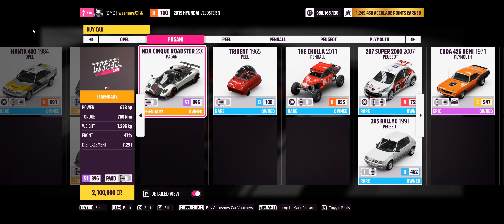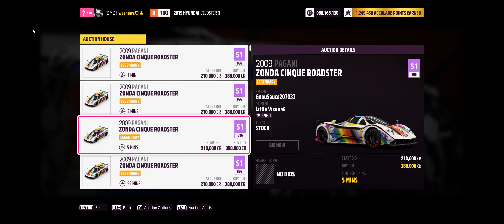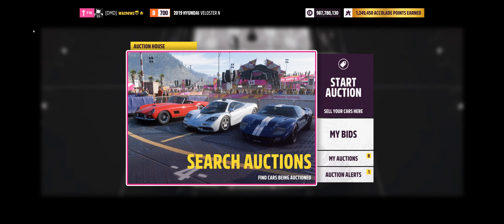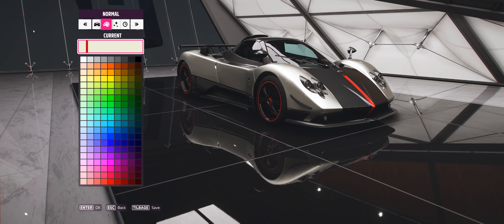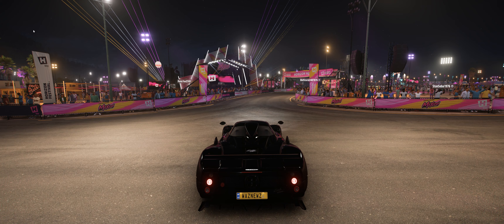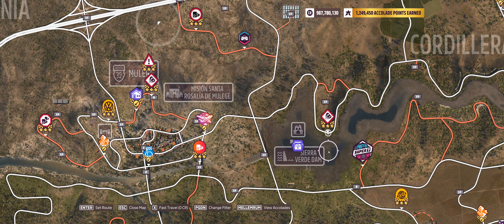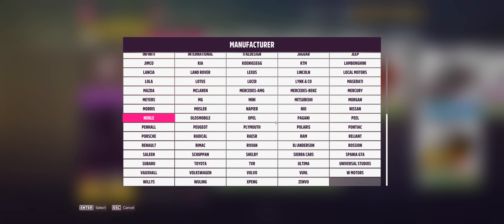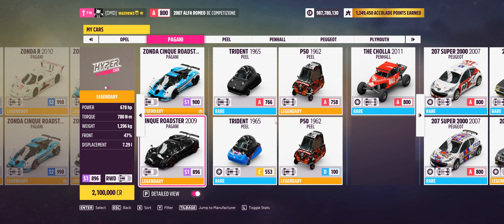FH5 - Series 35 - Winter Treasure Hunt - Body Arts - With Tune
Using The 2009 Pagani Zonda Cinque Roadster
Clue: Orange You Glad You Can Be Creative? If You Are Feeling Blue, Maybe Some Pagani Painting Will Do! (Paint a Pagani?)